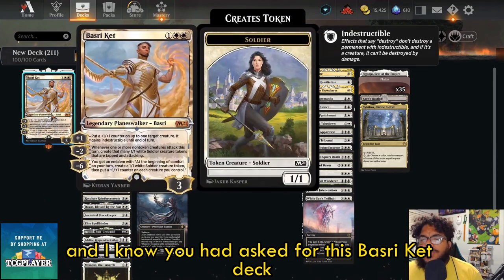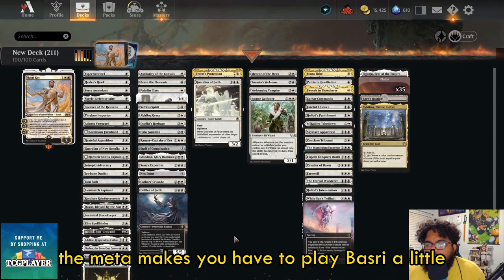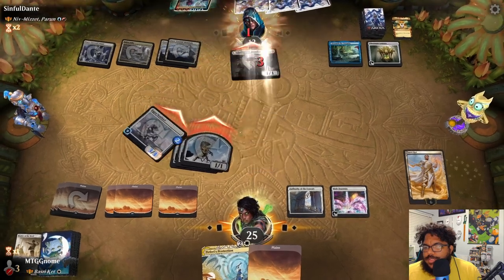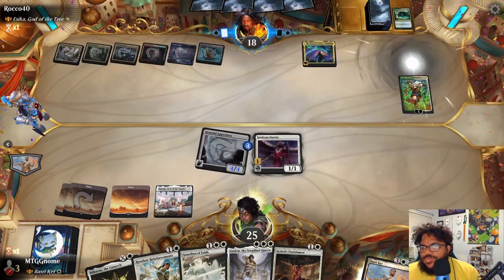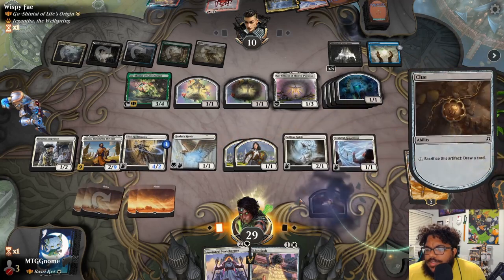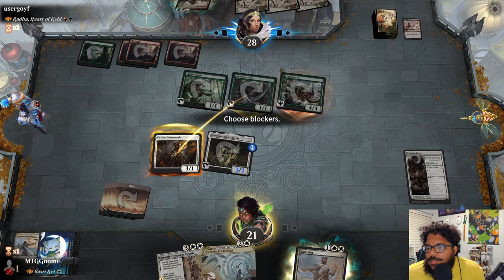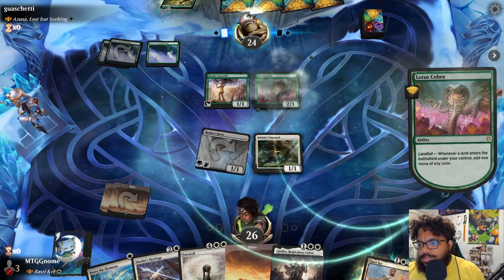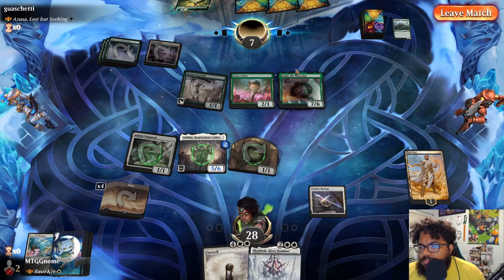Take Down The Hellqueue! | Basri Ket | Historic Brawl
Basri Ket is here and it's for our member Marco! Thanks man! it's an aggresive mono white deck. enough said! the format is historic brawl on MTG arena.

Timestamp:
0:00 Intro
4:19 Game 1
9:14 Game 2
12:00 Game 3
16:31 Game 4
21:05 Game 5